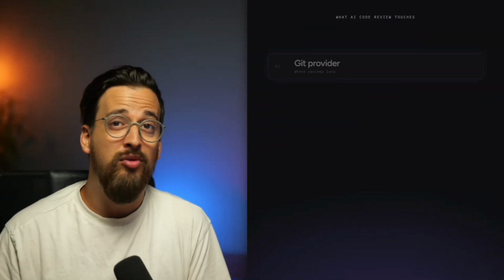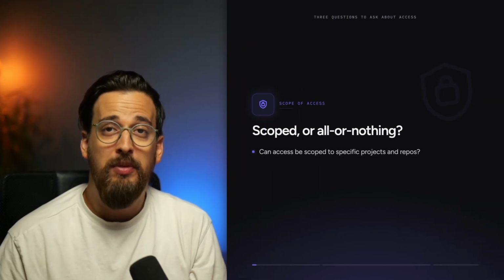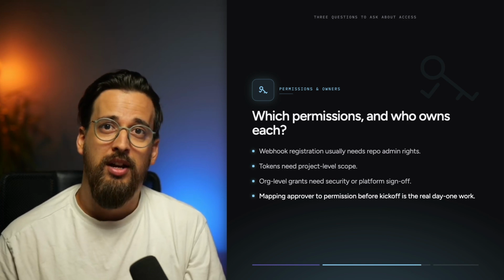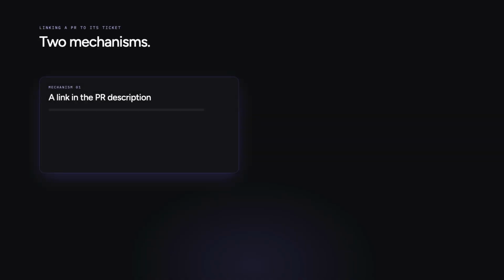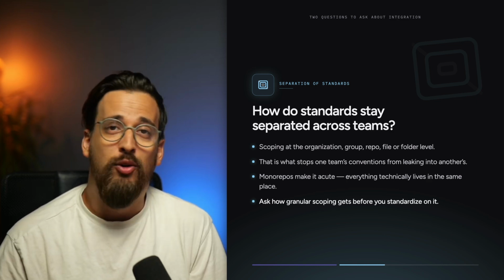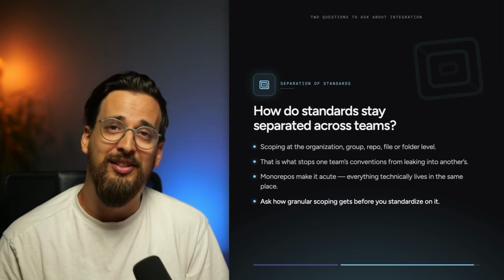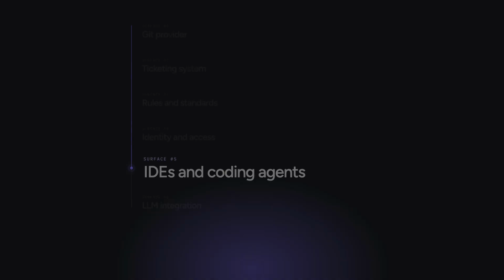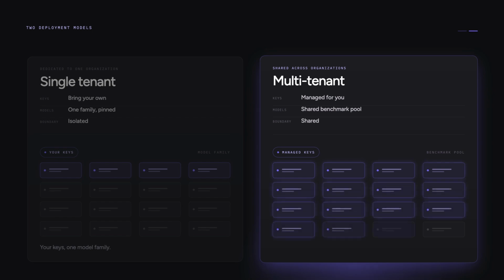Integrating AI Code Review Into Your Tool Stack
Most teams evaluate AI code review the wrong way. They start with an integration checklist: does it work with GitLab, does it plug into Jira, is there an IDE plugin. This video breaks down why that's the wrong first question, and walks through the six places AI code review actually touches your stack, in the order they need to be connected.

The real failure points aren't missing integrations. They're SSO gating a trial before it's earned that rigor, or review getting switched on before a rulebook of standards even exists. Git provider access, ticketing and requirements, rules and standards, identity and access, IDEs and coding agents, and the LLM infrastructure underneath all of it, each one has its own ownership questions, and getting the sequence wrong is what actually breaks a rollout.

For engineering leaders planning a rollout, this is a practical map of who needs to sign off on what, and when, so evaluation time goes into the decisions that matter instead of a feature-parity spreadsheet.

00:00 Why the AI Code Review Integration Checklist Is the Wrong First Step

01:02 Git Provider Access Is the First AI Code Review Integration to Resolve

02:18 How Ticketing and Requirements Data Feeds AI Code Review Context

02:56 Why AI Code Review Should Mine Existing Rules and Standards Instead of Rewriting Them

03:56 Why Identity and Access Get Over-Applied Too Early in an AI Code Review Rollout

04:41 Connecting IDEs and Coding Agents to AI Code Review

05:09 Choosing LLM Infrastructure for AI Code Review: Single-Tenant vs. Multi-Tenant

05:53 The Right Sequence for Rolling Out AI Code Review Across Your Stack

💡 Key takeaways:
👉 The six places AI code review touches your stack, git provider, ticketing, rules, identity, IDEs/agents, and LLM infrastructure, aren't equally urgent. The order you connect them in is what decides whether a rollout goes smoothly.

👉 Get scoped repo/project access in writing before a trial starts, and map which approver (security, platform, repo owner) owns which permission before kickoff. That mapping is the real day-one work, not the technical setup.

👉 SSO and heavy identity governance belong at the rollout stage, not the evaluation stage. Applying that rigor too early just slows down a pilot that hasn't earned it yet.

👉 Standards that only live in a few senior engineers' heads don't scale, and they shouldn't have to be rewritten from scratch. Qodo mines rules directly from what already exists, PR history, docs, markdown files, so teams start from real conventions instead of a blank rulebook.

👉 Before comparing LLM infrastructure options, settle whether you're single-tenant (bring your own keys, restrict to a model family) or multi-tenant (shared model pool), and whether your AI gateway can handle review-scale traffic, which behaves very differently than chat traffic.

About Qodo
Qodo is the AI Code Quality and Governance Platform, the layer between AI coding tools and production. As AI-generated code becomes the norm, Qodo gives developers and reviewers high-precision code review across the SDLC, powered by a living rules system that continuously mines standards from your codebase and PR history, plus centralized governance so engineering leaders can maintain quality, standards, and oversight at AI velocity. With 2M+ installations and 1M+ pull requests reviewed every month, Qodo gives engineering teams a rollout built on real answers, not a feature checklist. Start free at qodo.ai.